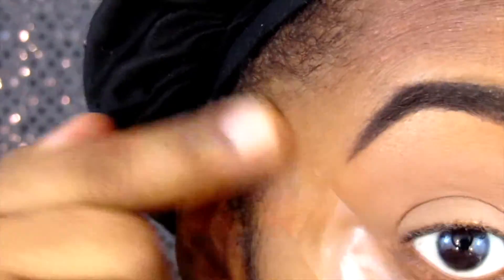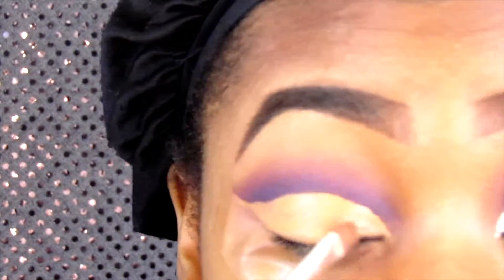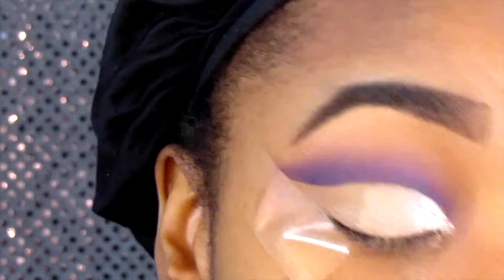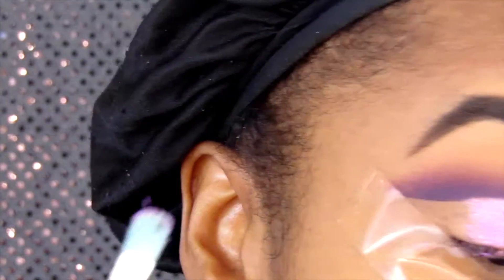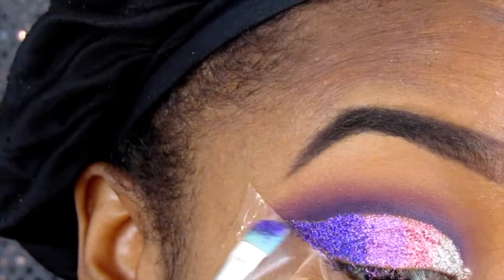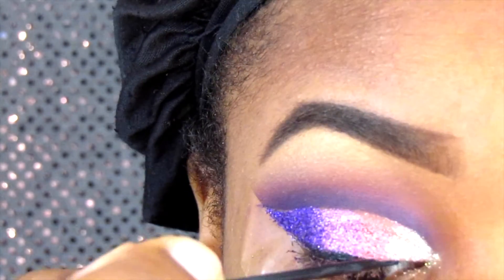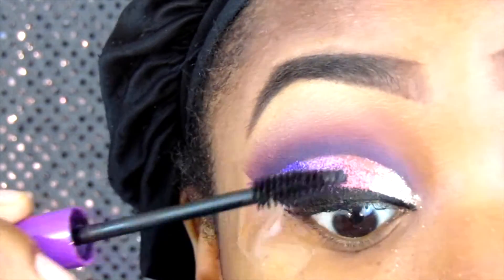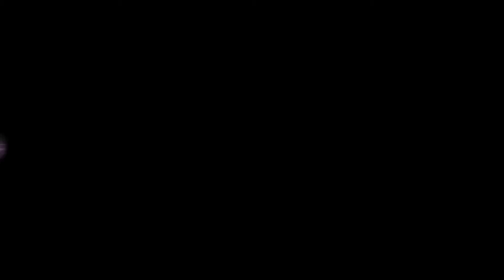Spring Glitter Makeup Tutorial | Faces by Frankie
Spring Glitter Makeup Tutorial
~~ Follow Me~~
SC@ Faces by Frankie

Hey Boo's Im so excited for you guys to see this Spring Glitter Makeup Tutorial and i hope you guys really like it.

--Products Used--
Costal scents 252 ultimate Palette
NYX glitter glue
Silver glitter- centauri silver
Pink glitter- pegasus pink
light purple glitter- lynx lavender
Dark purple glitter- purple rain